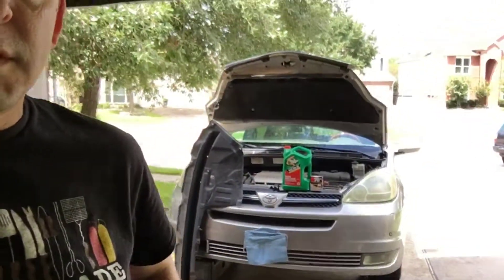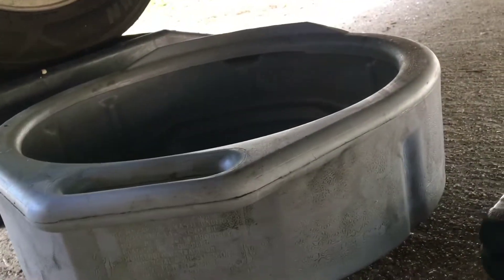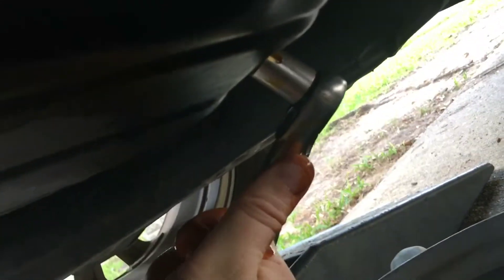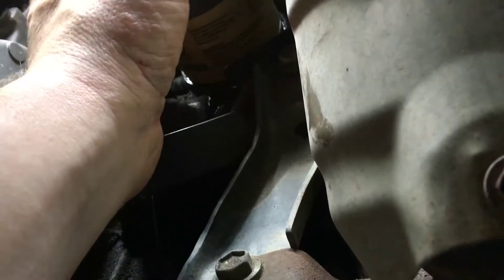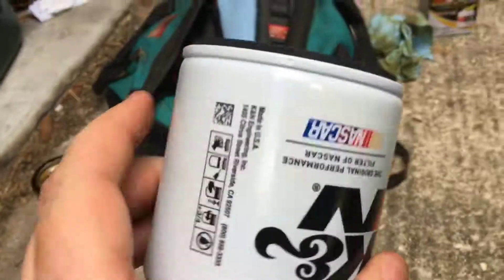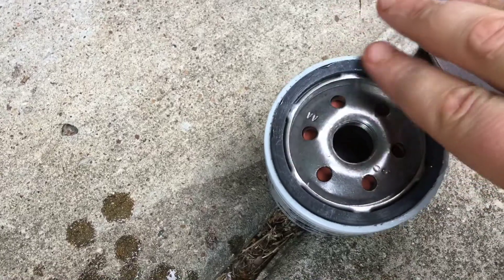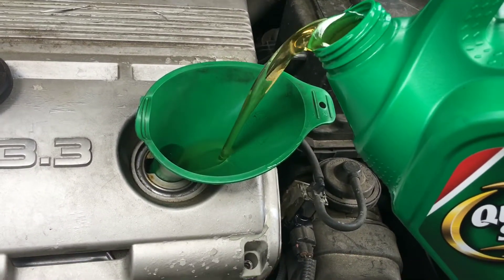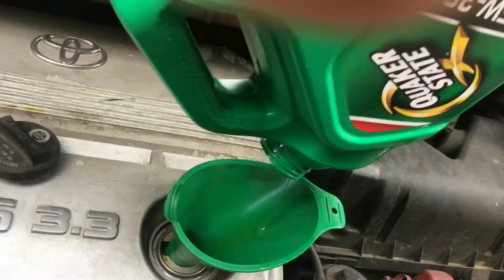2004 Toyota Sienna (Engine Oil and Filter Change)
Tools/Parts:
1. Safety glasses
2. 2004 Sienna Oil Filter
3. Valvoline Advanced Full Synthetic SAE 5W-30 Motor Oil 5 QT
4. Oil Pan
5. Funnel
6. Jack Stands
7. Car Jack
8. Socket Set, 3/8-Inch Drive, SAE/Metric, 34-Piece
9. Drain Plug Gasket
10. Heavy Duty Wheel Chock, (Pack of 2)